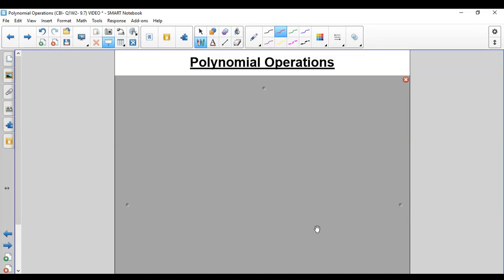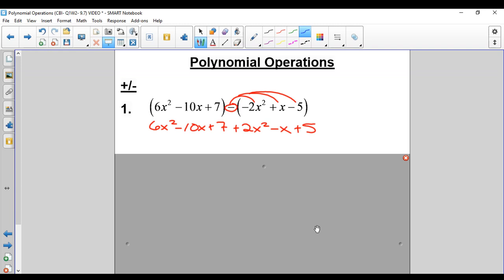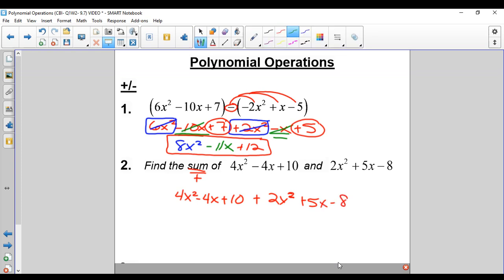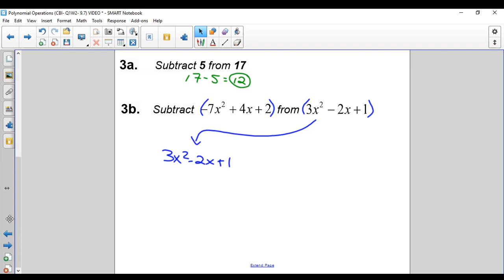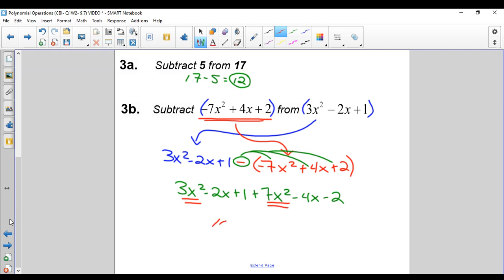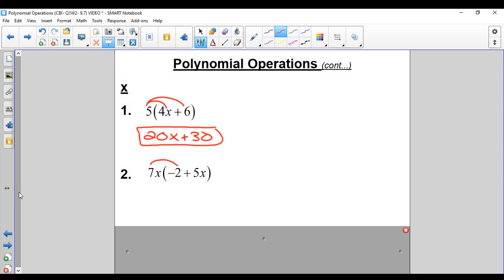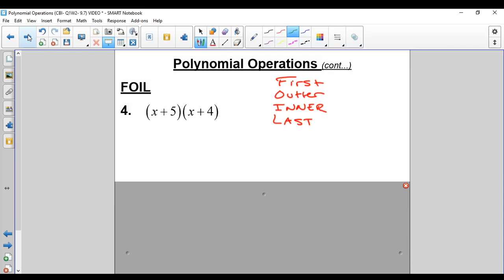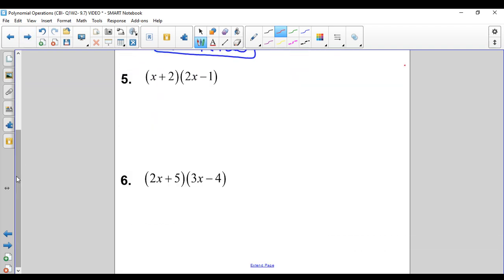CBI- Polynomial Operations